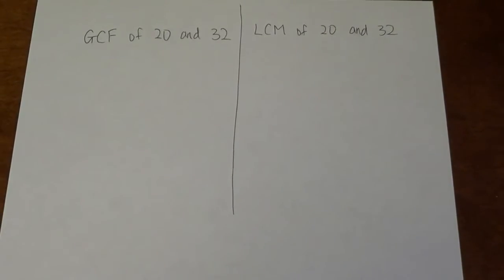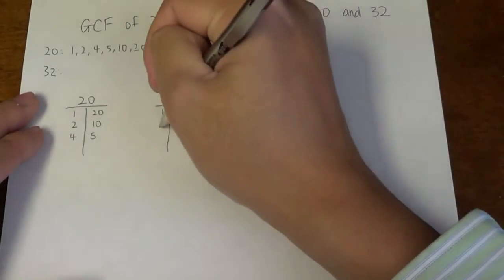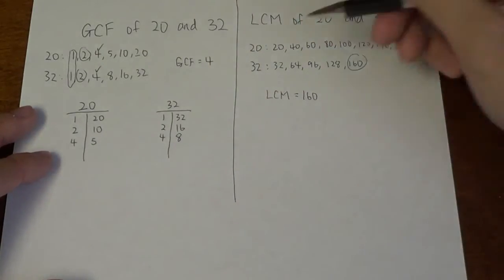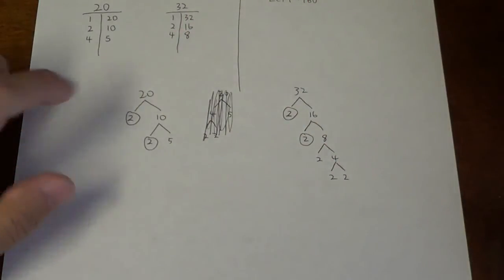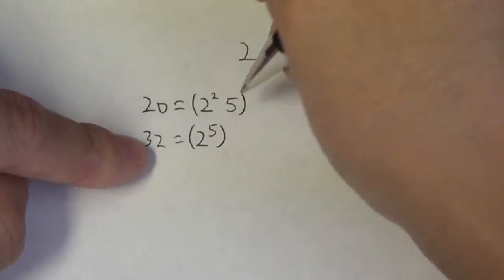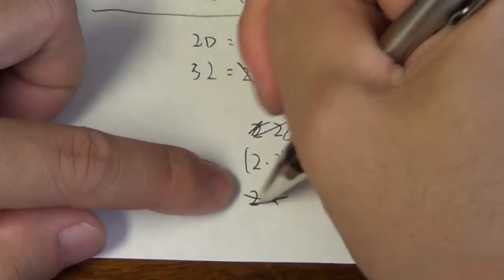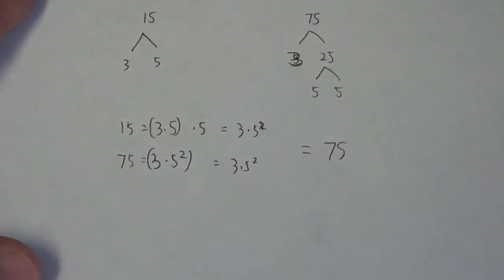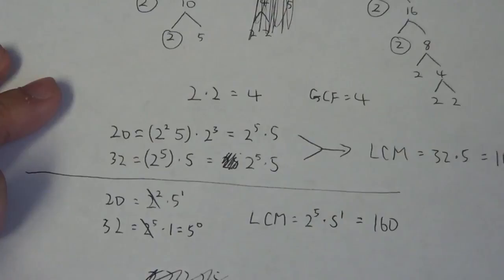Ch 8 GCF and LCM Recap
0:00 finding GCF using the listing method
3:25 finding LCM using the listing method
5:19 finding GCF using the factor tree
8:10 finding LCM using the factor tree
13:25 additional example for finding LCM using the factor tree